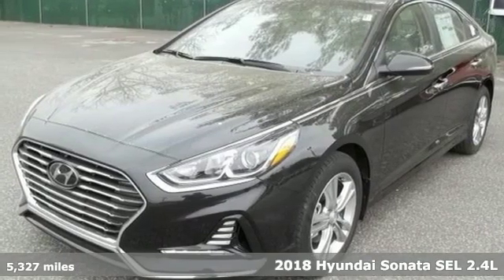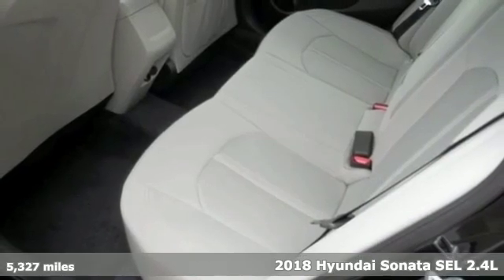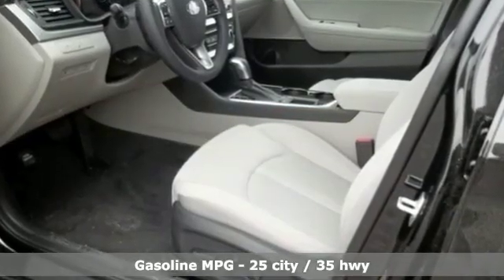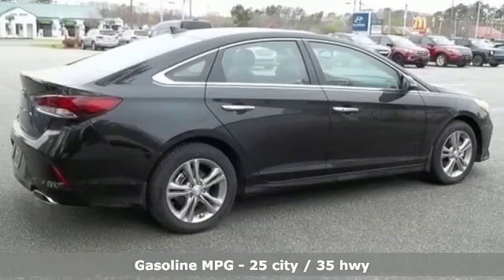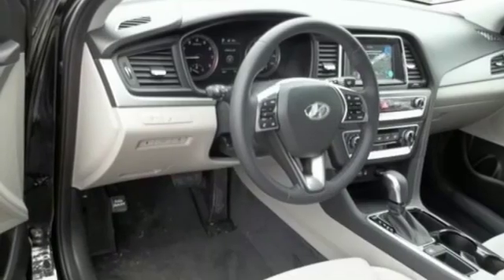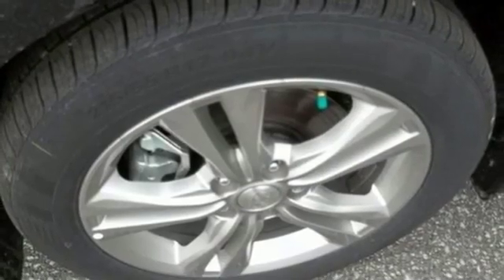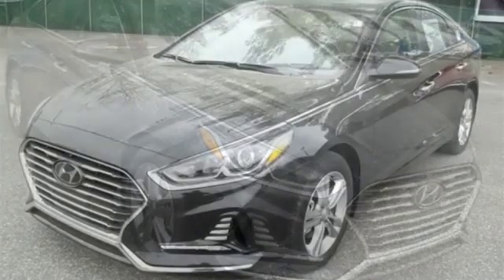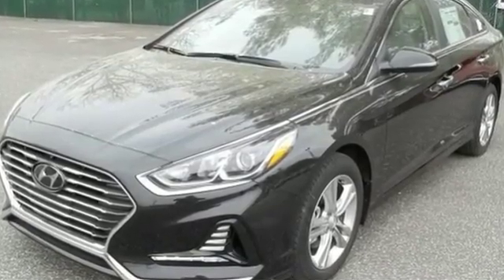2018 Hyundai Sonata Elizabeth City, NC #885114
Year: 2018
Make: Hyundai
Model: Sonata
Trim: SEL
Engine: 2.4L 4-Cylinder
Transmission: 6-Speed Automatic with Shiftronic
Color: Black
Interior: Gray
Stock #: 885114
VIN: 5NPE34AFXJH647842

Address:
1306 N Road St